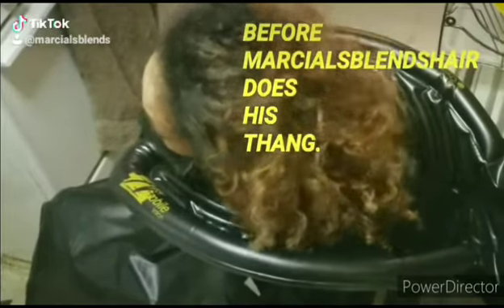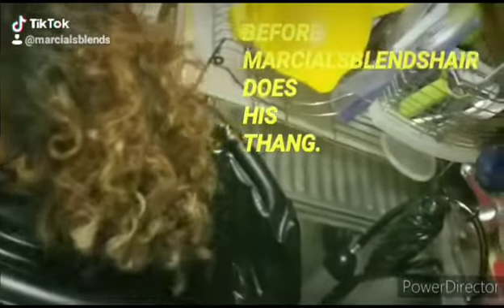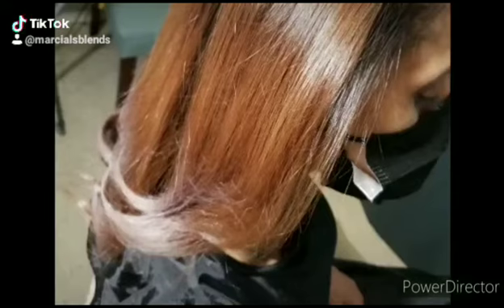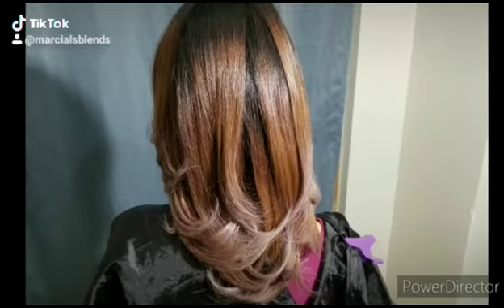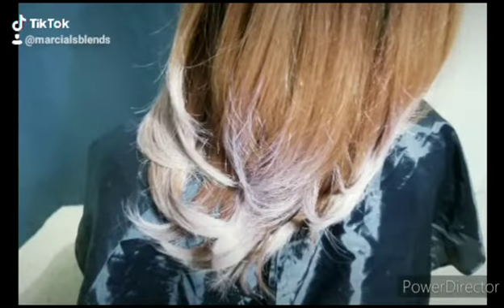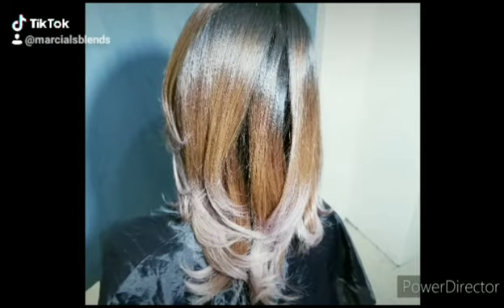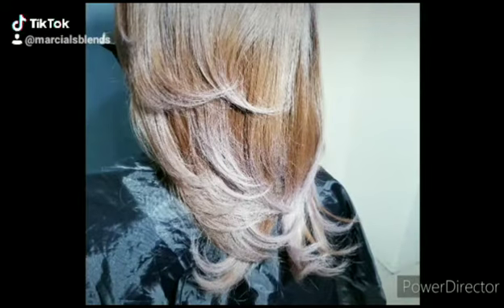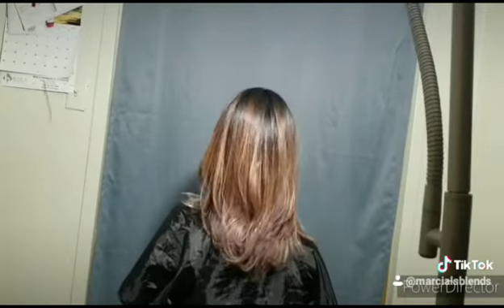BEFORE AND AFTER ||TONING/TREATMENT RESULTS. FULL VIDEO COMING SOON.